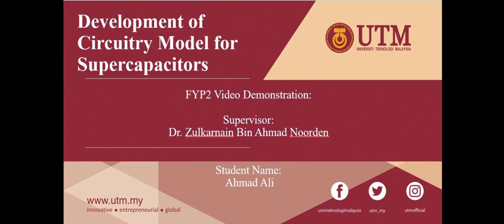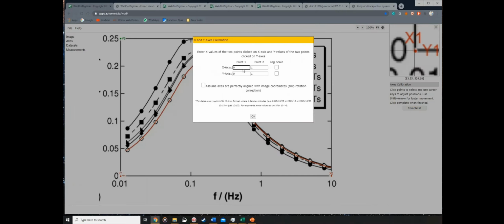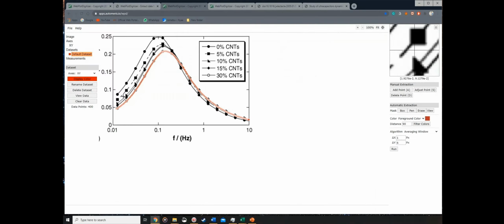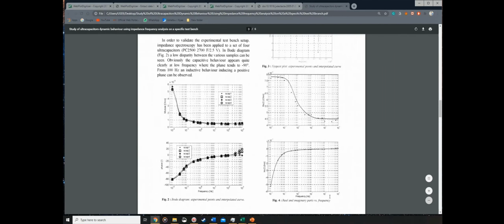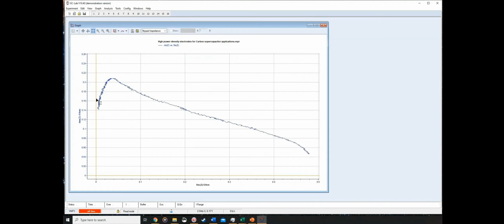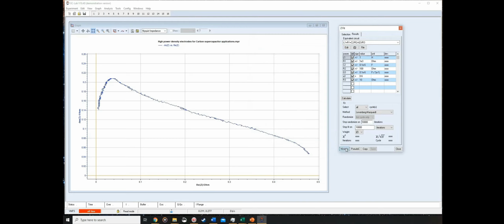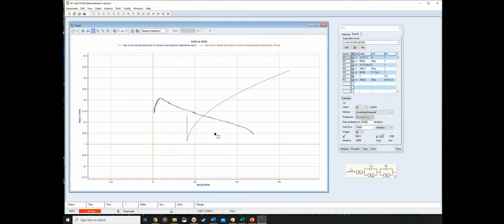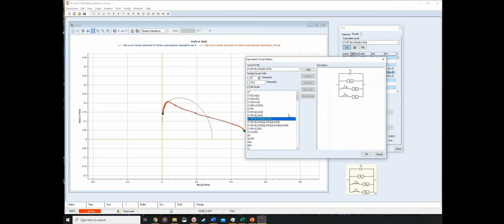finalyearprojects 2021 | DEVELOPMENT OF CIRCUITRY MODEL FOR SUPERCAPACITOR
The main purpose of this study and project is to develop a circuitry model for supercapacitor. The main objective of this project is to develop a model for few parameters that are happening inside the supercapacitor, compared to other articles in which only one type of parameter is discussed. To study how the thickness of electrodes can affect the working of the supercapacitor and the aging process that happens in the supercapacitor after using it over time. This is achieved by a strong new method which is electrochemical impedance spectroscopy EIS. It uses the analysis of the Nyquist graph. The data for the graph is taken from an article, some of it is also obtained from experiments. which is then further processed, and then run in EIS  software in which graph points have resembled the testing circuit. There can be many  models for one type of material but the most accurate parameters for the model are preferred which have the least deviation and resembles our Nyquist graph points perfectly. Further analysis is then run on them to discuss how thickness affects and what is the optimum value of thickness that should be preferred. The aging decay inside the supercapacitor and how the parameter is changed inside the supercapacitor after its usage of overtime. The resulting model can be further used in building other circuit simulation software, in which our model will mimic the characteristic of the material perfectly. It can be also further used in research study to further study the indepth working of a supercapacitor. This method can be further used to study any other parameter of any component.

Contact Supervisor: Dr Zulkarnain bin Ahmad Noorden
Department of Electrical Power Engineering
Faculty of Electrical Engineering
Johor, Malaysia.